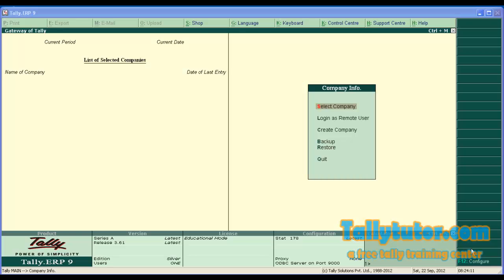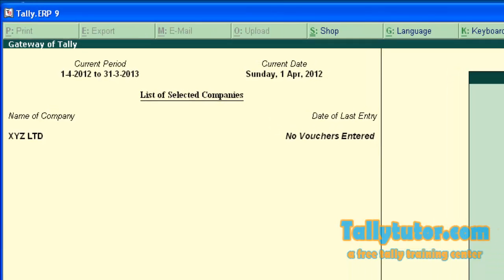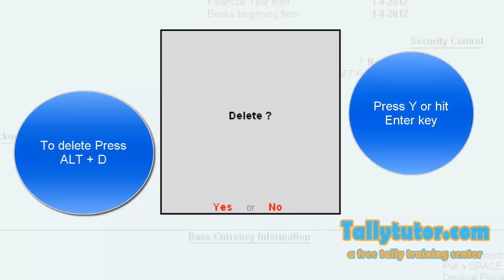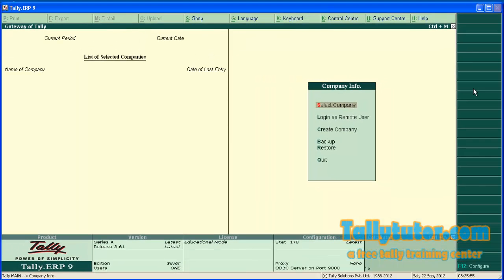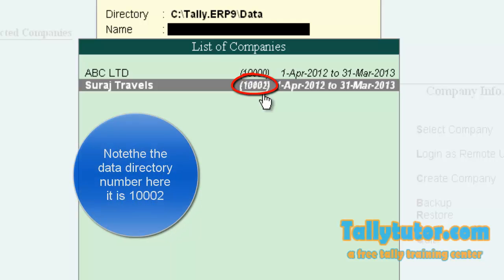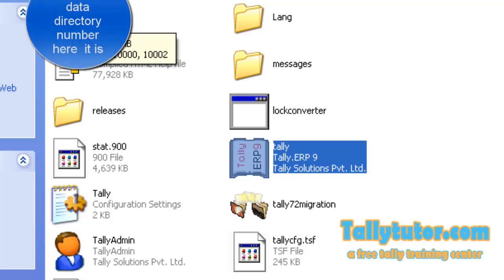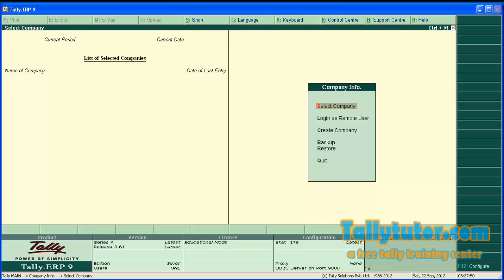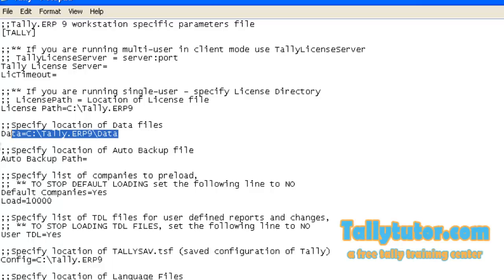How to delete a company in tally erp 9?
This video tutorial on how to delete a company in tally, step by step instruction on deleting company is provided and the basic method of deletion and non conventional method of deleting company in tally are explained very easy manner
1. Open the company you want to delete.
2.Go to company info menu by pressing Alt + F3
3.Select alter company menu press enter
4. Press Alt + D Shortcut key & confirm  the messages